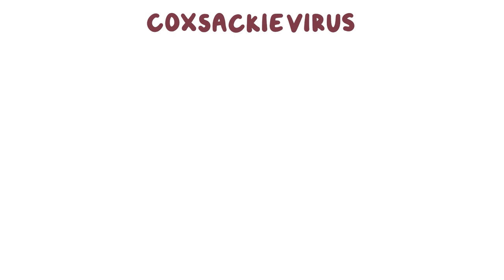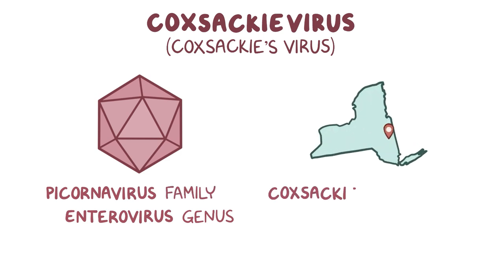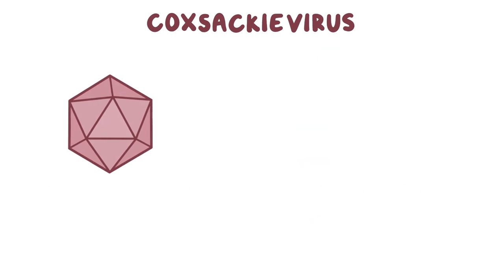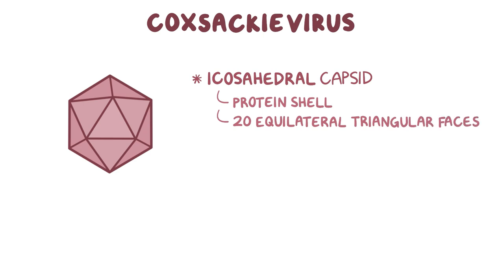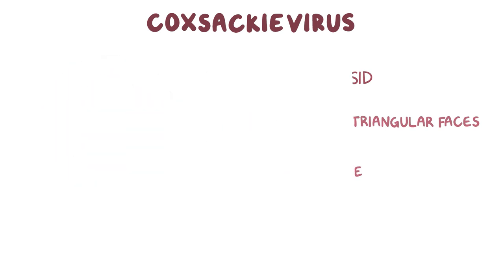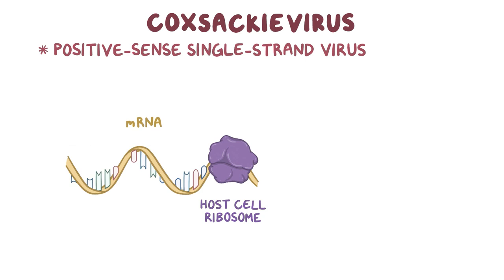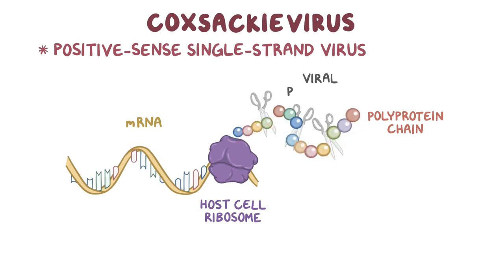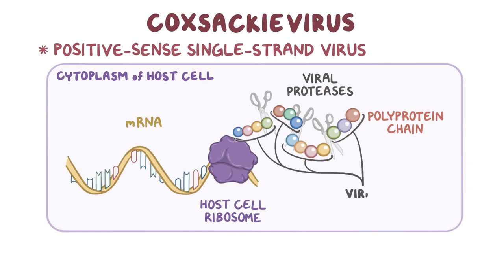Coxsackievirus - an Osmosis Preview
What is coxsackievirus? Coxsackievirus, sometimes referred to as Coxsackie’s virus is part of the enterovirus genus of the picornavirus family, named after Coxsackie village in New York, the place where it was first isolated.